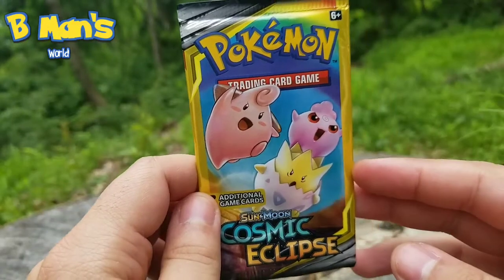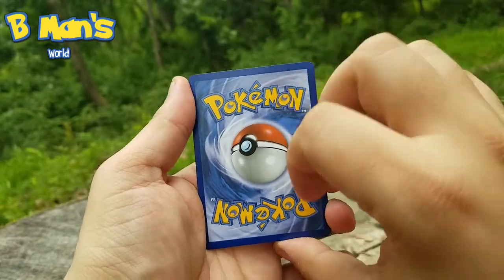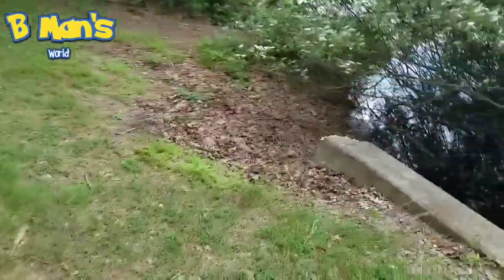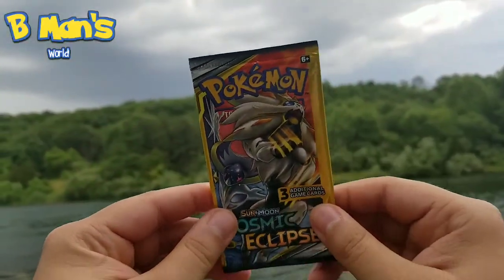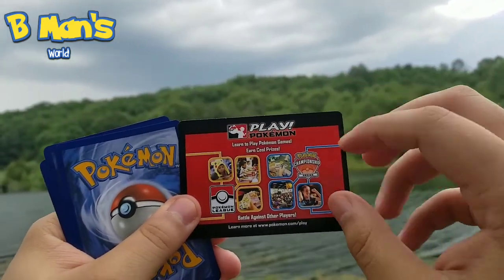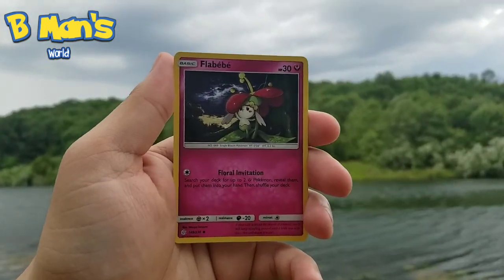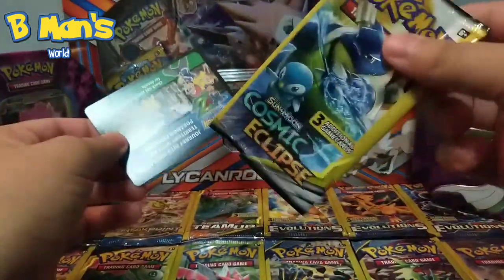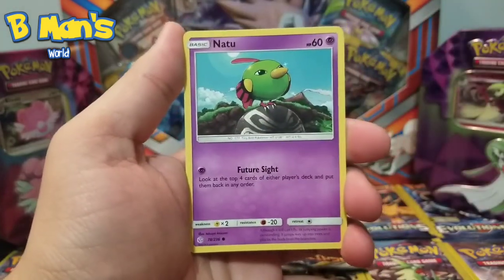*POKEMON GO VLOG!!!* COSMIC ECLIPSE POKEMON CARDS!! [Pokemon Card Unboxing/Opening Ep38!!]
My first ever Vlog!!! Enjoy this Vlog at the lake of me playing Pokemon Go!! Lots of hiking!!! 😎😎

URL: InShot

URL: InShot